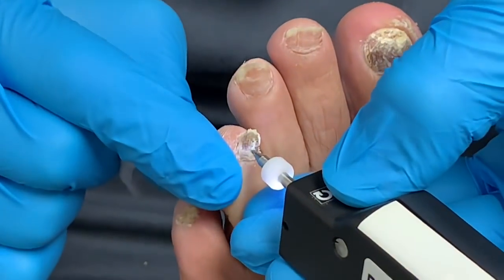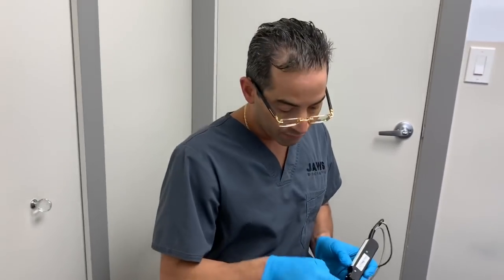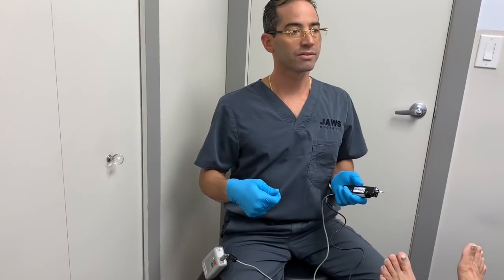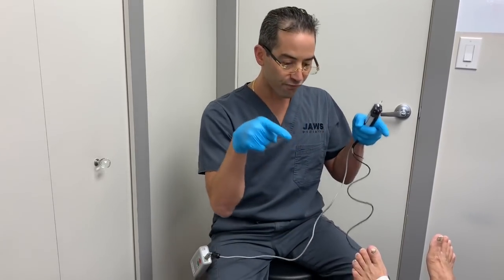THIS IS HOW WE BLAST TOE NAIL FUNGUS AWAY 🍄🍄🍄🍄🍄